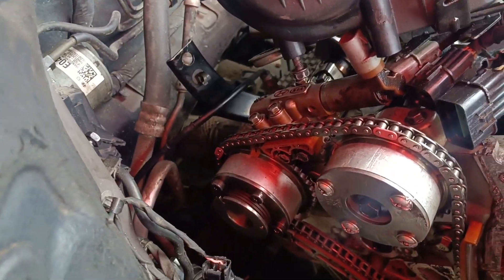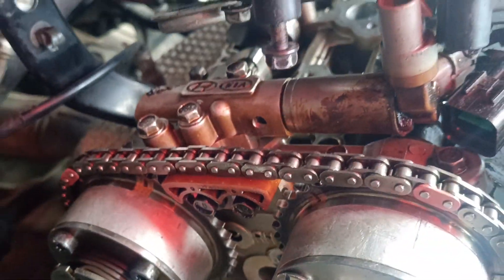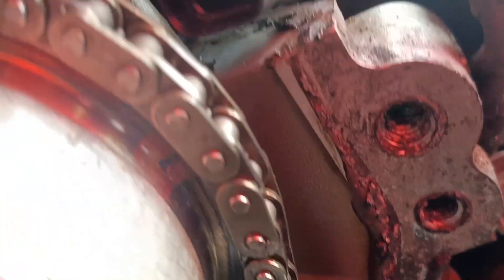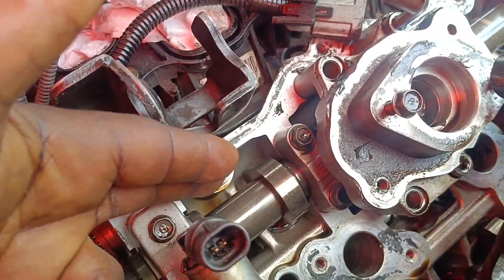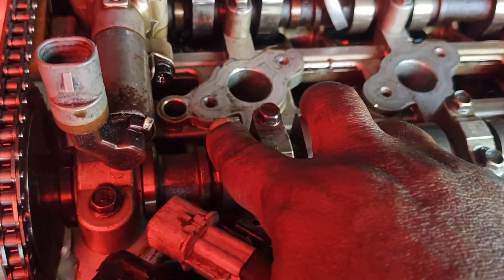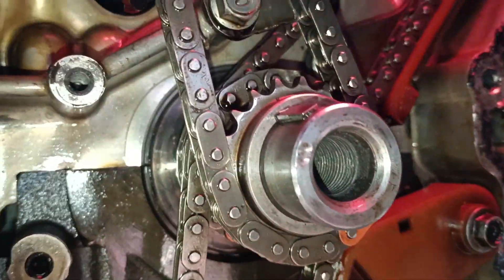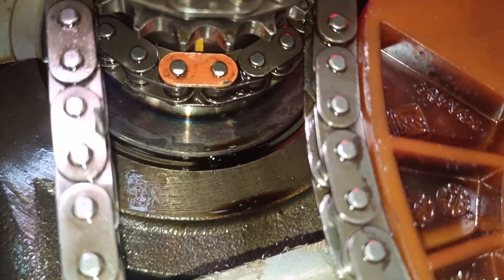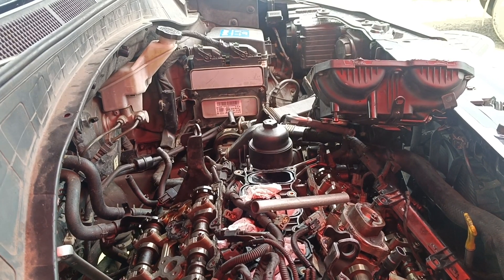Hyundai santafe V6 3.3 engine timing alignment mark and chain adjuster problem part 3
2014 Hyundai V6 3.3 gdi timing alignment mark